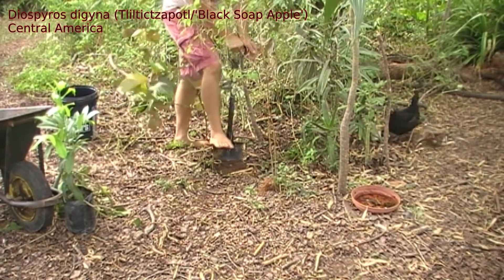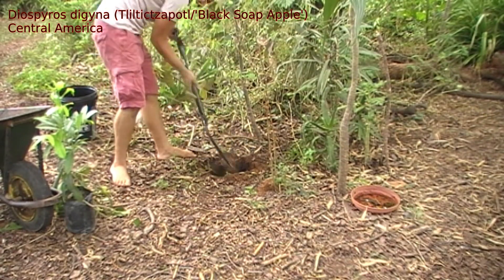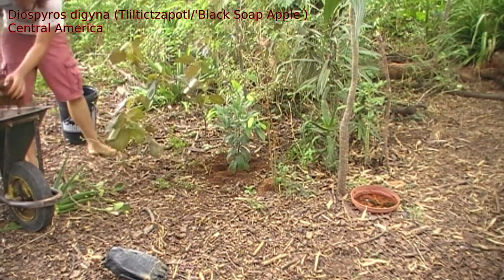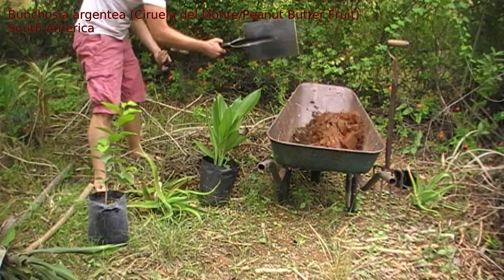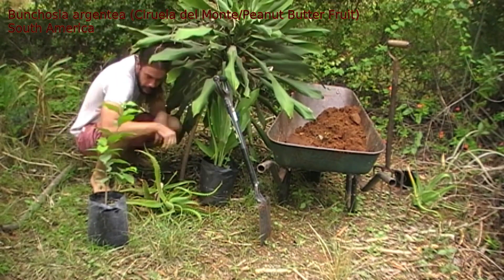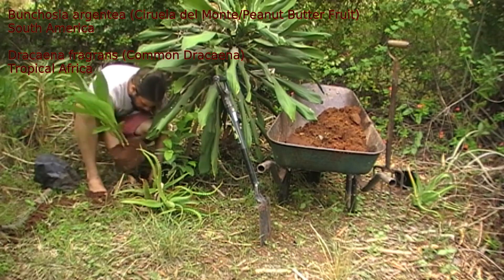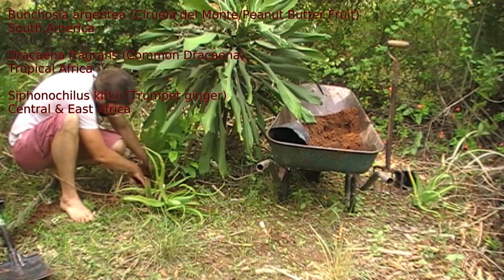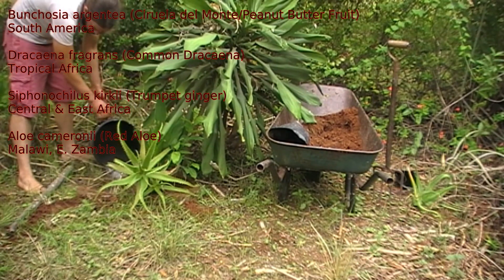Days 334 & 335 - I will never manage to pronounce Tliltictzapotl (Diospyros digyna). Also, Bunchosia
Was this video a day late because a potential planting window got closed with rain because I am too stubborn to settle for 'Chocolate Pudding Fruit' and spent too much time trying to wrap my brain around a language that decided that the Welsh approach to consonants was too conservative? Maybe.

I couldn't find a pre-colonial name for the Bunchosia. There must be several, I'm sure, but I haven't found them. So 'Peanut Butter Fruit or Cruente del Monte (lit.: Mountain Plum) are the best I can do, there.